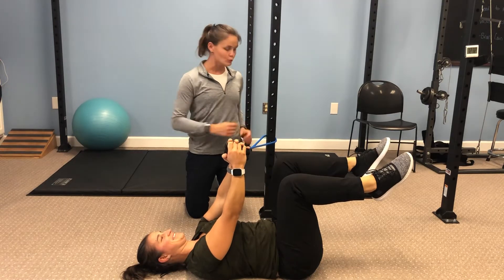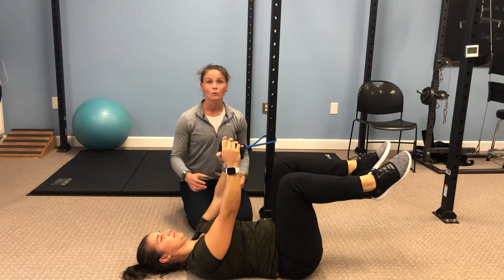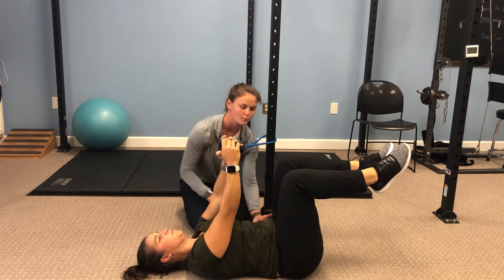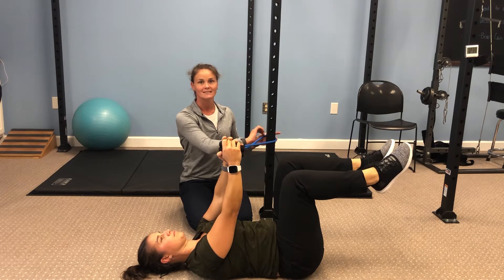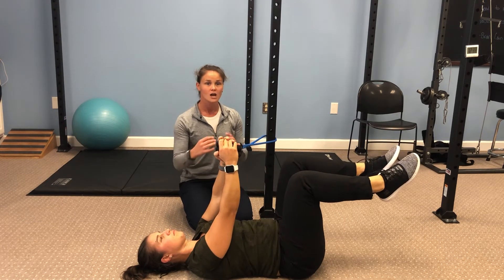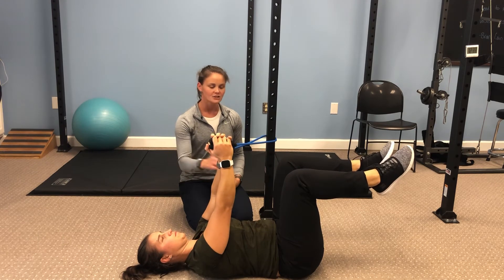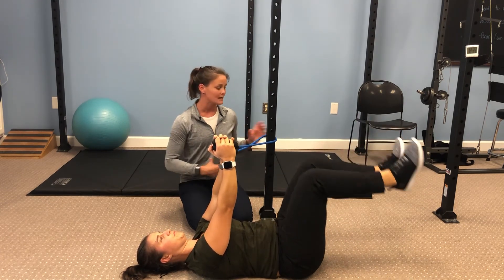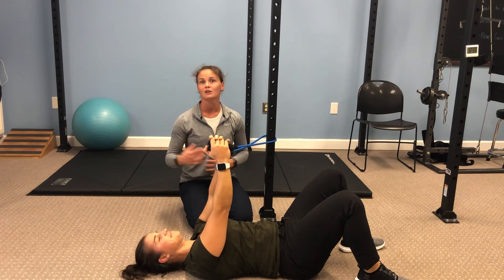Deadbug with Lateral Resistance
The benefits of this exercise are too many to count! Having a strong core is beneficial for everyone. The core is the foundation of the strength for every other region of your body.

Key points:
1. Knees are in a straight line vertically above your hips and bent at 90°.
2. Use your breath to synergistically activate your core; on the exhale tighten your abdominal muscles and press your pelvis and low back flat onto the ground.
3. Add resistance from either side by anchoring a band so that it is at the same height as your fist with your arms fully extended.
4. Fight the lateral resistance using your core and lat activation, and keep your hands centered directly above the chest.
5. Try with 10 breaths on each side.
6. For a progression add marching 10x/side.